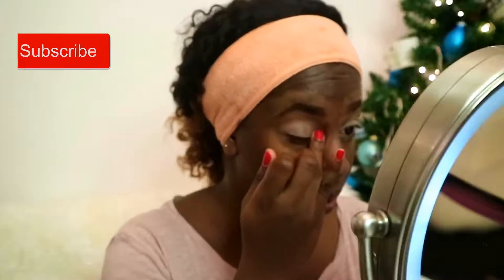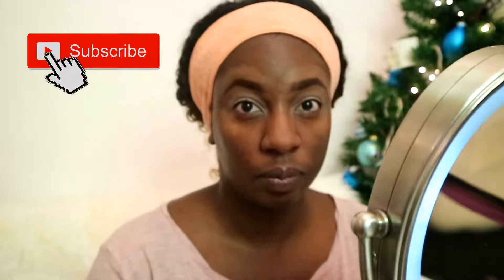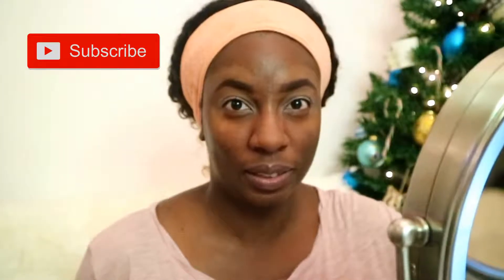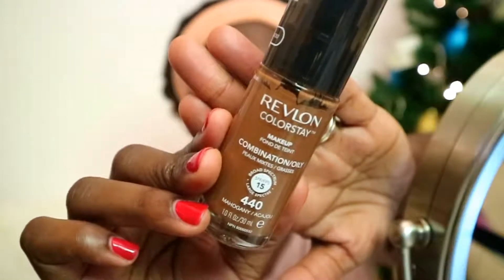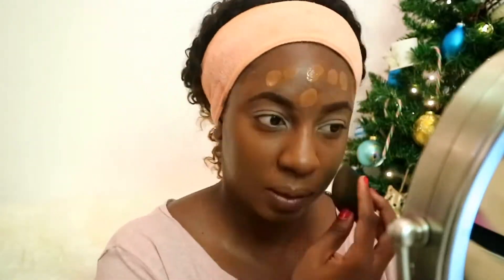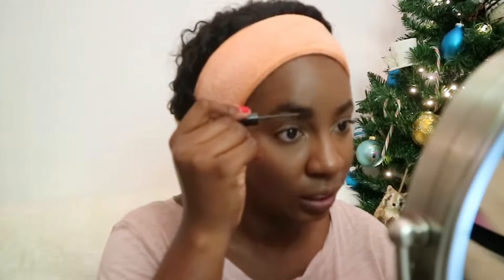Everyday/Office Makeup Tutorial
With the holiday season in full swing this makeup look helps me to keep things simple and effective when needed. Hope you enjoyed watching.

xoxox